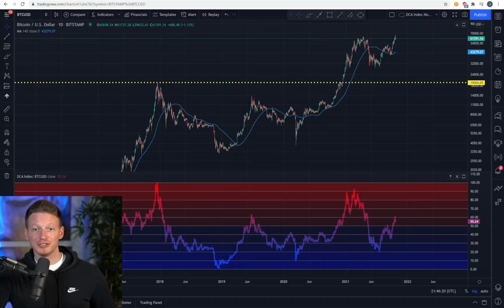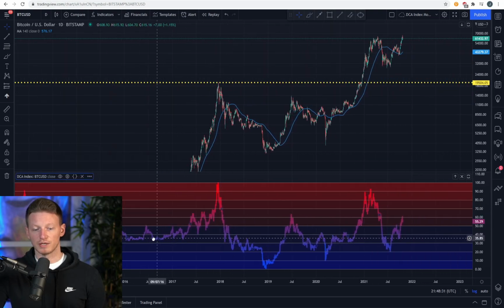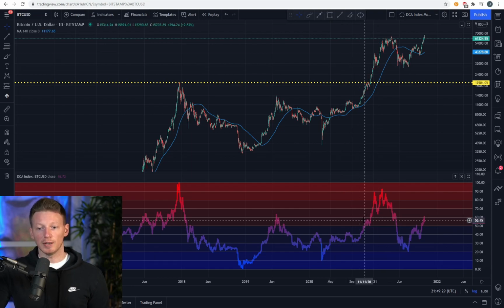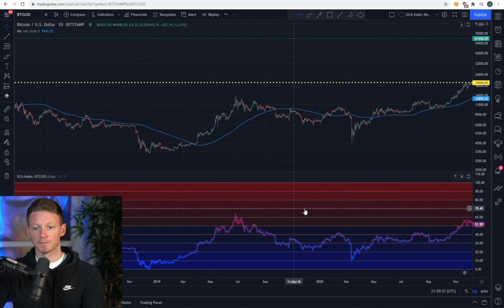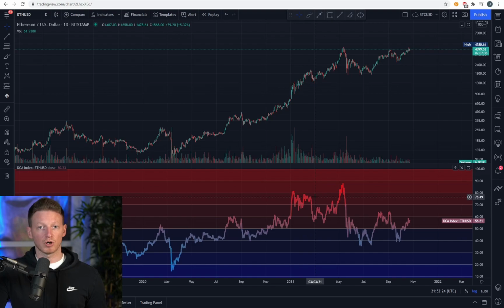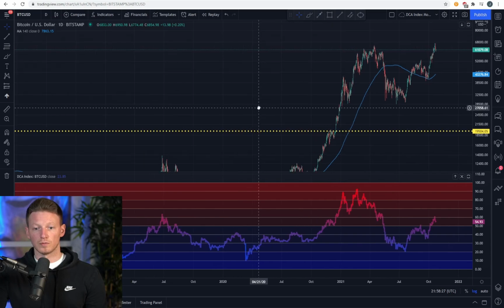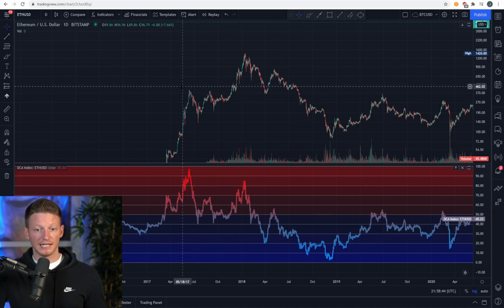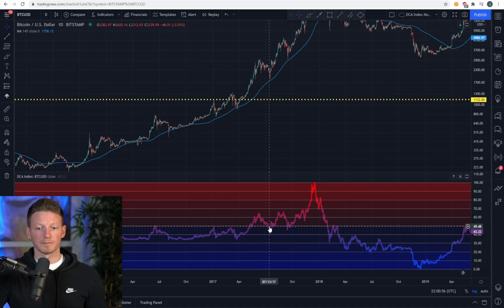Crypto Asset Risk Management Model: I'm Opening My TradingView Indicator Today! BTC, ADA, ETH, SOL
I have created a model for assessing the cryptocurrency asset class which attempts to determine the location of market cycle peaks and bottoms. This model can be used to maximize accumulation during bear markets, and optimize profit-taking during the bull market. This model is for serious longer-term focused investors, who want to improve their overall investment strategy!

I am releasing the TradingView indicator for Bitcoin, Ethereum, Solana, and Cardano (BTC, ETH, ADA, and SOL) today, you will need to head over to the Discord channel to sign up for the invite-only indicator!